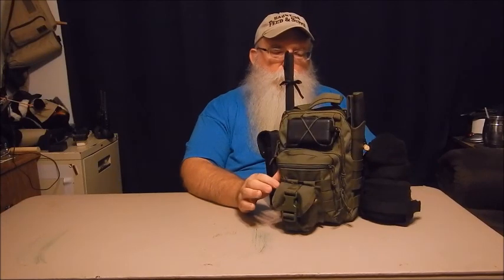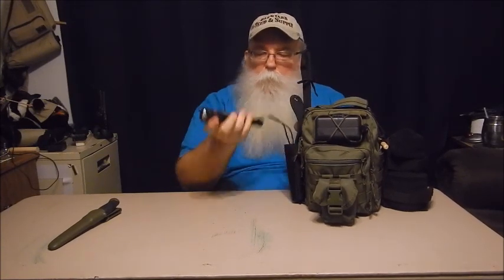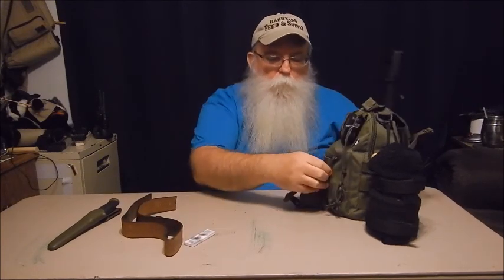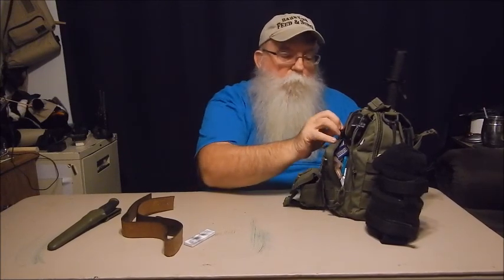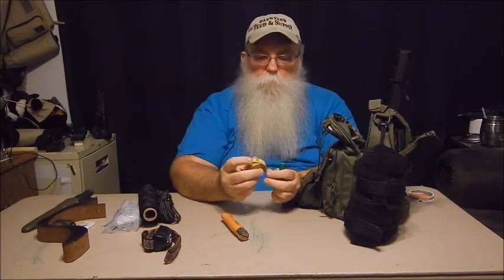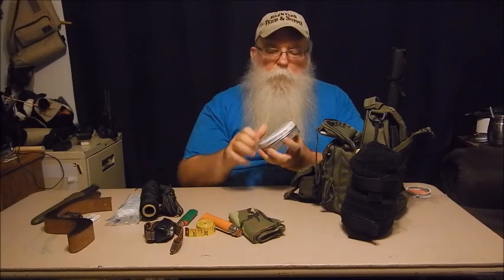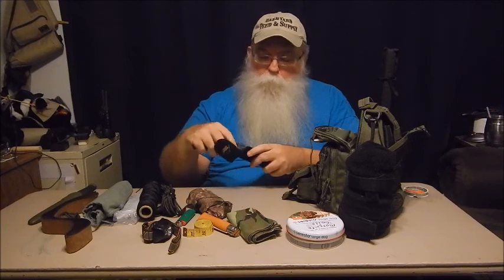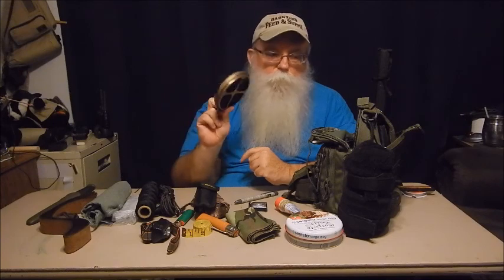EDC Kit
Sorry the fan was on low and still we have wind noise

BTW I got my bag here but they no longer have as many color options. They are also on a clearance sale so if you like the bag you may want to check this out and get one before they are gone.